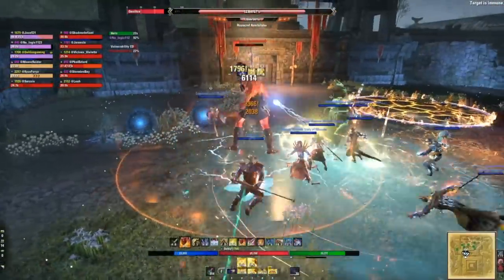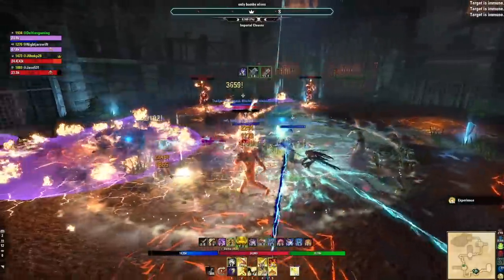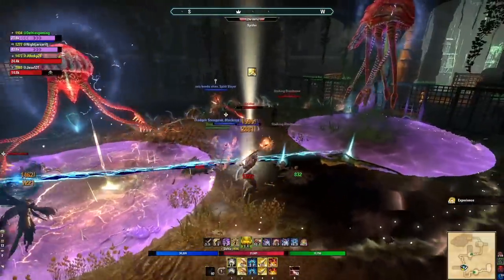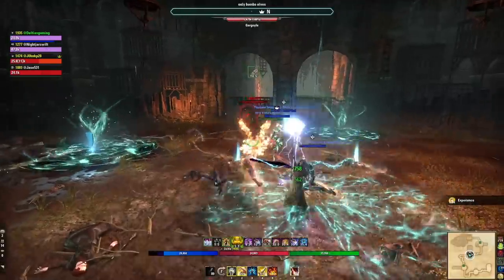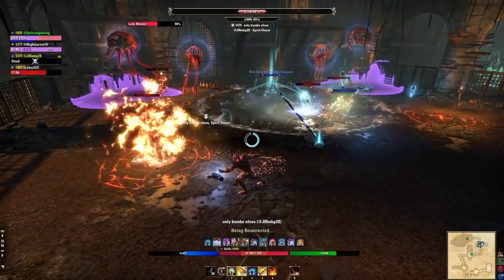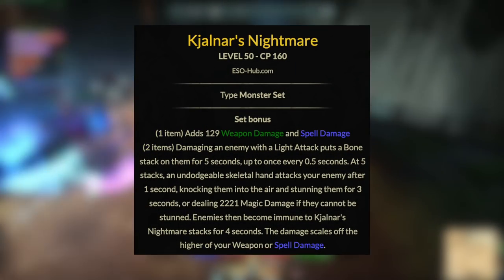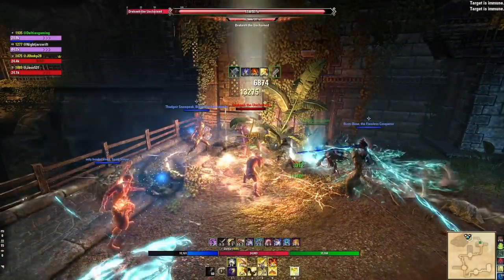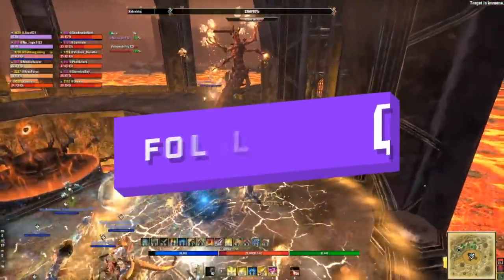The ULTIMATE Magicka Gear Guide for ESO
This guide gives magicka pve gear progression systems starting with overland, crafting, dungeons and trials! Whether you're new or confused at end game, this is a step by step approach to magic gear in ESO.

Timestamps
0:00 Intro
01:05 Overview
Beginner Gear Options
02:40 5pc Body Sets
05:10 Weapon Choices
06:00 Beginner Chart
07:15 Progression for Beginners
Intermediate Gear Options
07:49 Monster Helms
10:15 Secondary 5pc
12:36 Back Bar Weapon
14:34 Intermediate Gear Chart
15:07 Weapon Choices
16:00 Target Health Pool
Advanced Gear Options
16:14 Progression to Advance
16:35 Mythics
17:46 BiS Monster Helm
18:23 BiS Body 5pc
21:28 BiS Front Bar 5pc
24:31 Outro